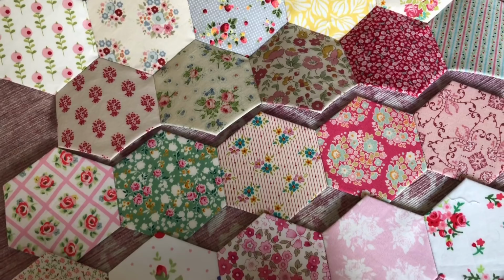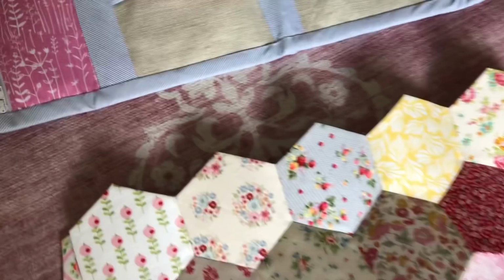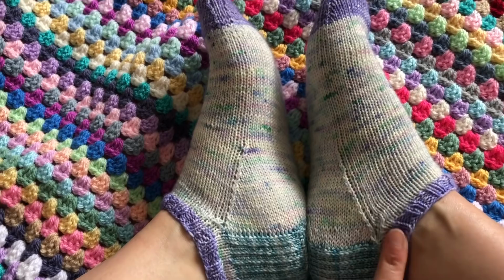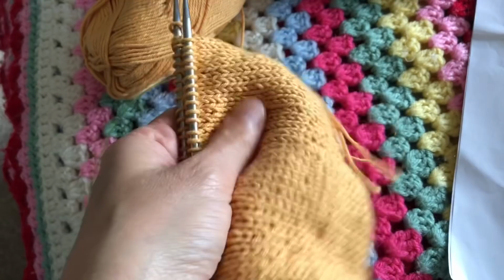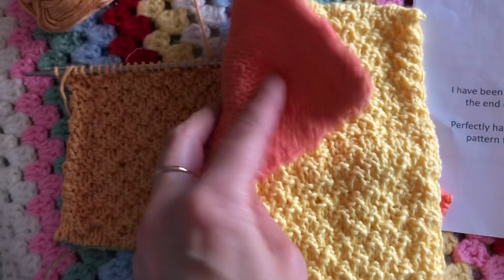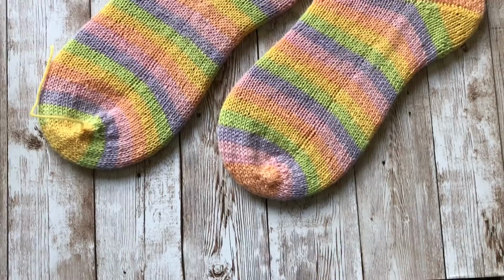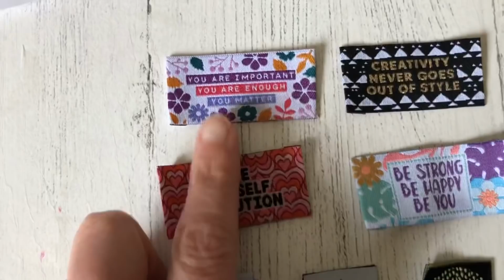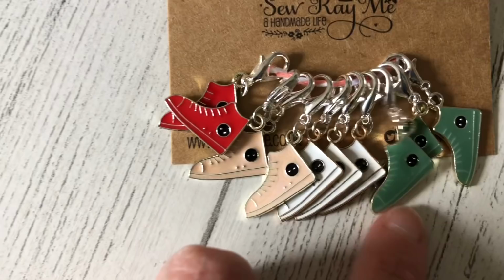Sew Ray Me - vlog. Box news & a catch up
Vlog

Welcome to my little crafty corner. Join me on my crafting adventures where we’ll chat about knitting, sewing, crochet and whatever else I’ve been making this month.

Next mystery box will be in my shop from Friday 4th June at 7pm.